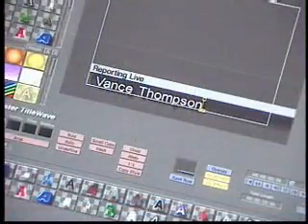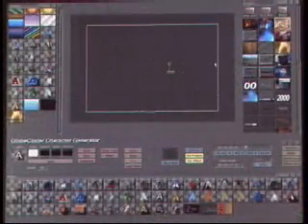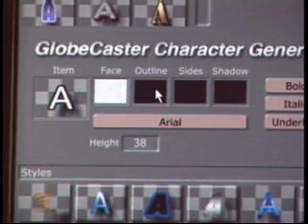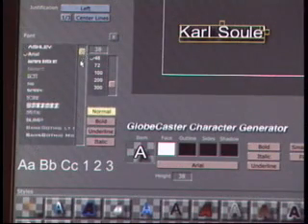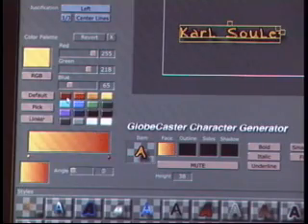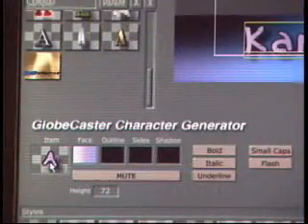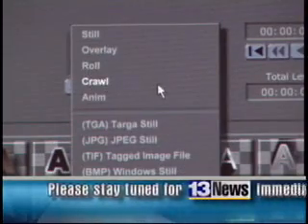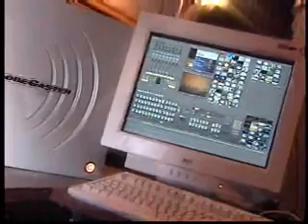GlobalStreams: Character Generator Demo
Demonstration video for the Character Generator portion of the GlobeCaster software.